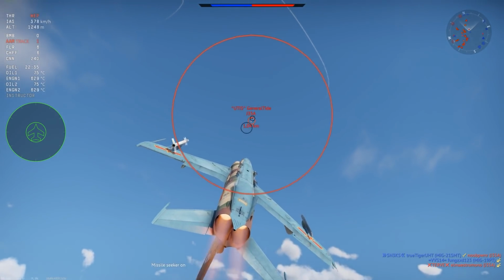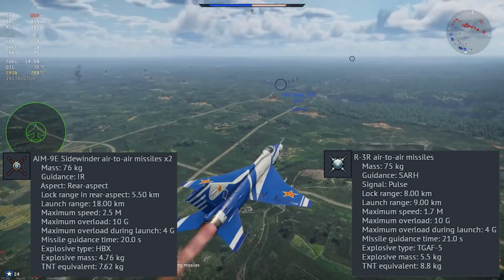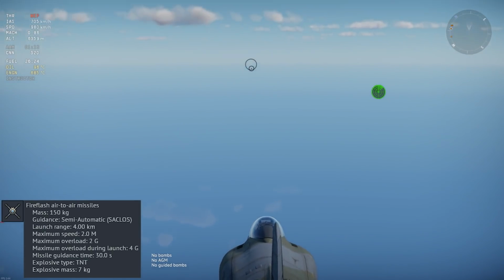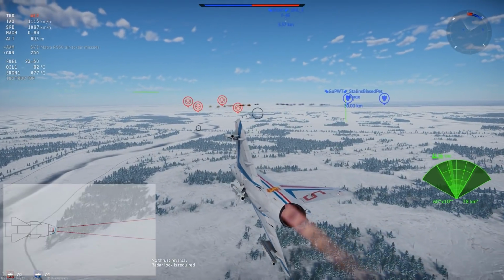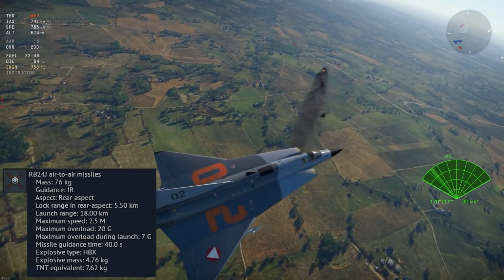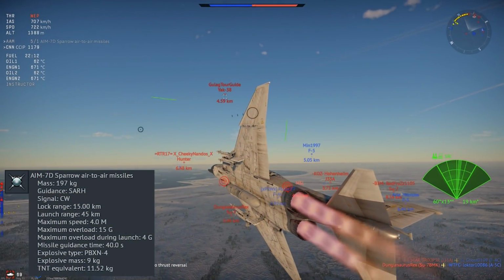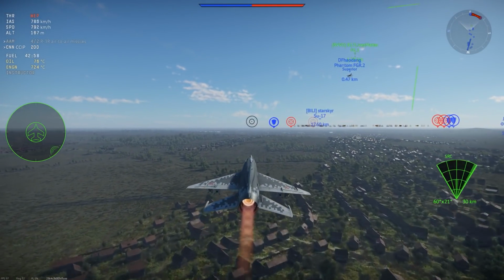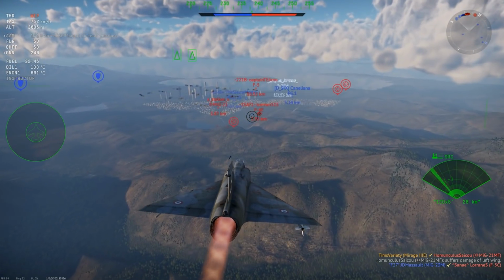All About Air To Air Missiles In War Thunder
A detailed guide to the different types of air to air missiles in war thunder, how they work, and how to use them in the game.

The intention here is to go over the basic concepts, keybinds, and demonstrate using each type of missile correctly to help players get a foundational level understanding. This video won't turn you into a hotshot ace, but it WILL give you the tools you need to get your missiles off the rail towards the correct target.

Uncaged seeker clip courtesy of M. Begenat, used under creative commons.